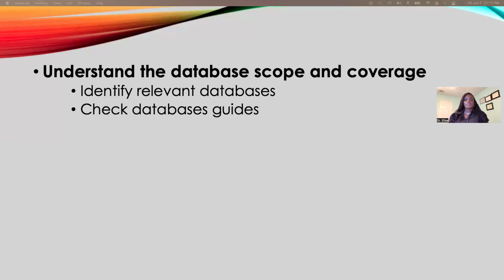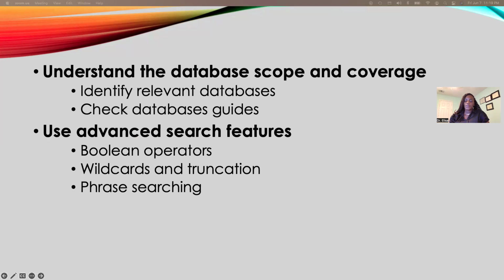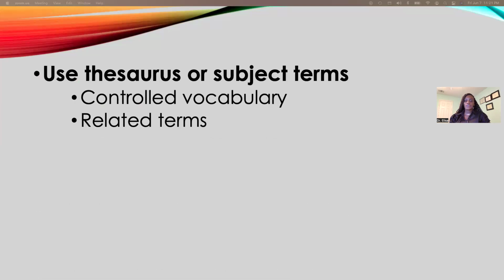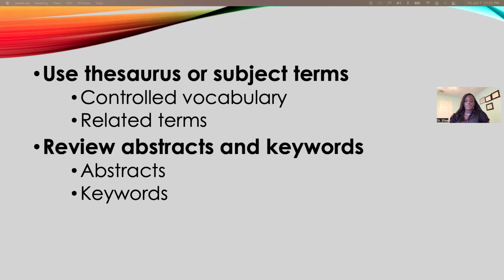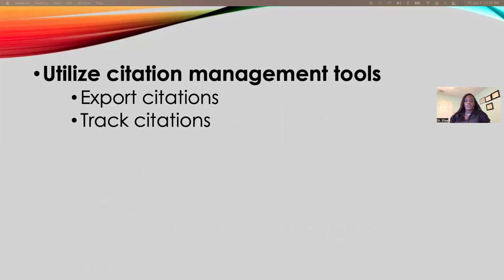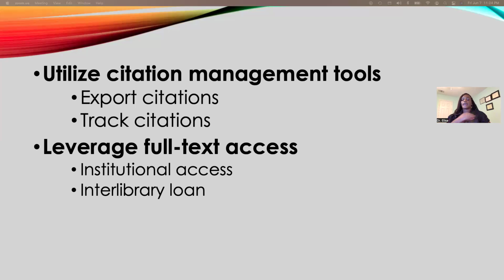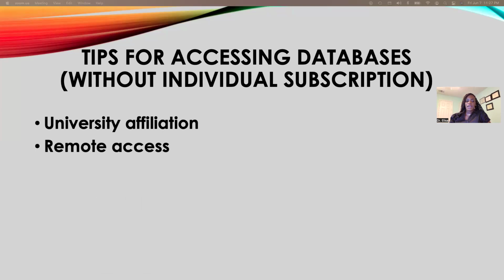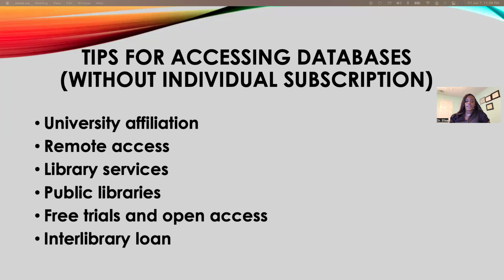10 Tips to Improve Your Research Process: How to Efficiently Use Academic Databases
In this video, I share 10 essential tips for maximizing your efficiency when using academic databases. Whether you're a student, researcher, or academic professional, these strategies will help you find relevant information faster, refine your search techniques, and make the most out of the resources available. Improve your research skills and save time with these expert tips!

Link for video on 24 common mistakes to avoid when writing your dissertation or thesis paper